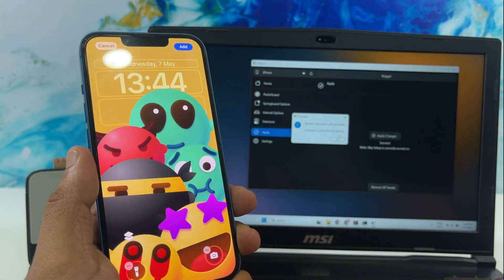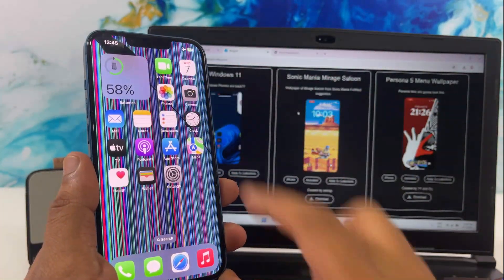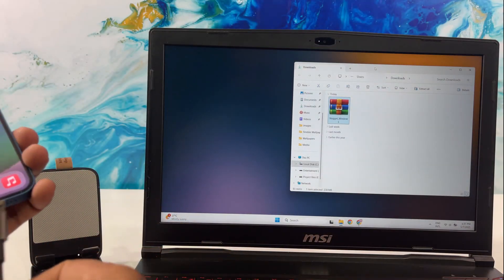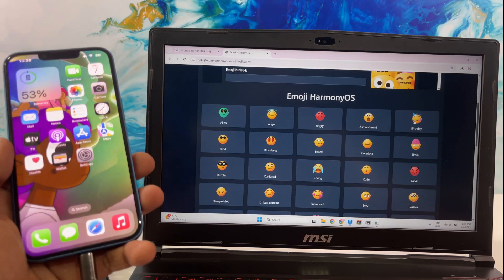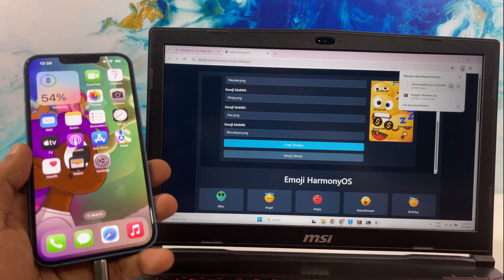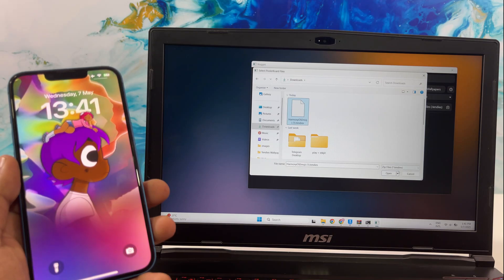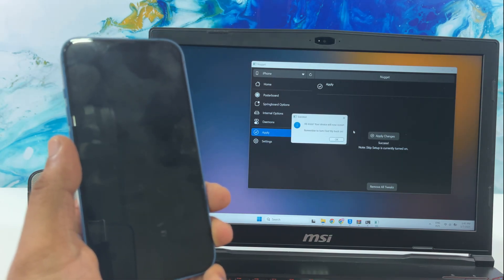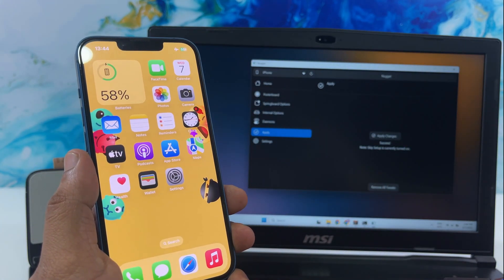How to Get Animated Wallpapers on iOS 18.5 with Nugget (No Jailbreak!)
🎨 Want to add animated wallpapers to your iPhone running iOS 18.4 or 18.5?

In this video, I’ll show you how to use the Nugget app to apply custom animated wallpapers —
✅ No jailbreak
✅ No tweaks
✅ 100% safe and clean

🔧 Works on both iOS 18.4 and iOS 18.5

📘 Just follow the guide step-by-step and give your lock screen a brand-new look!